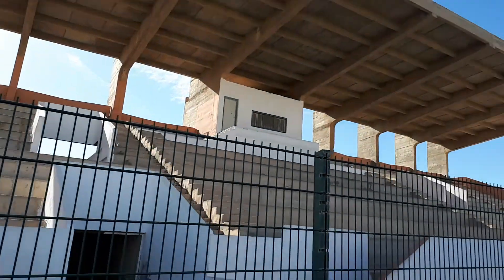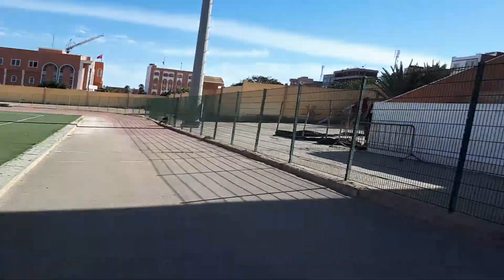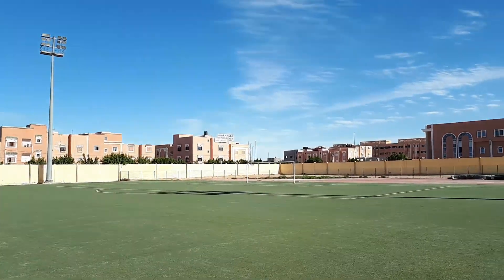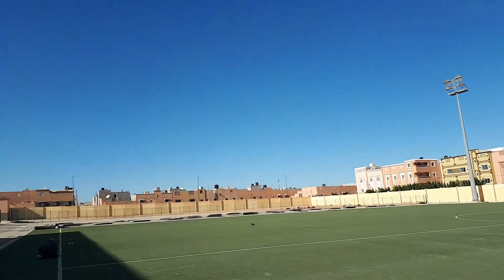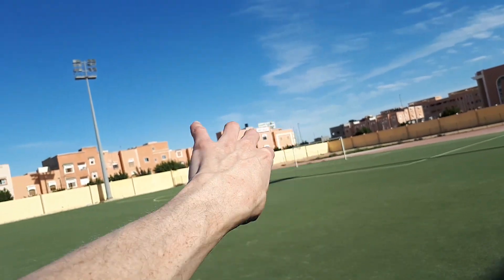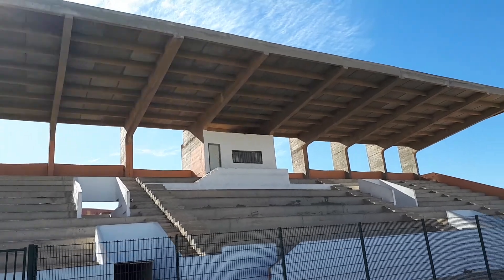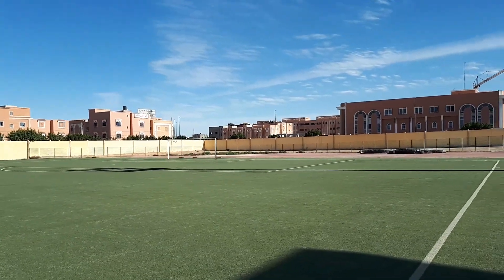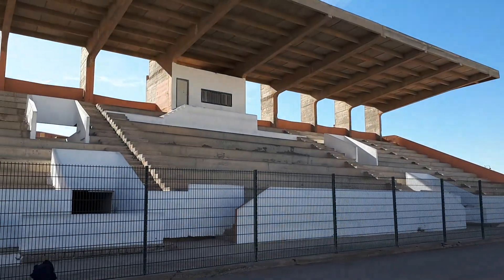Inside Moulay Rachid Stadium in El Ayoun Western Sahara December 2017